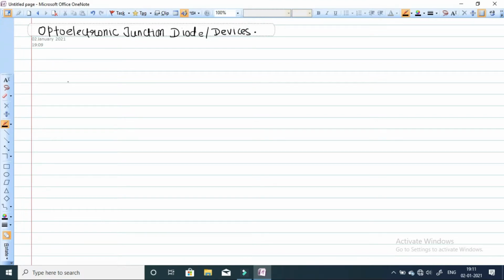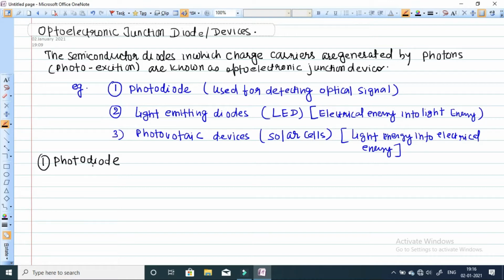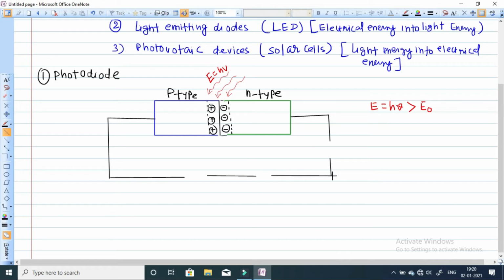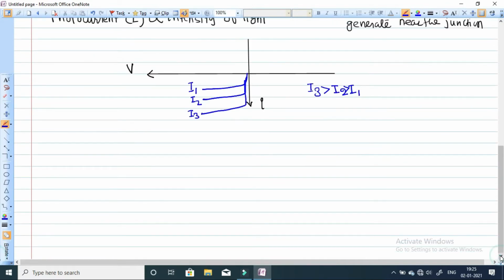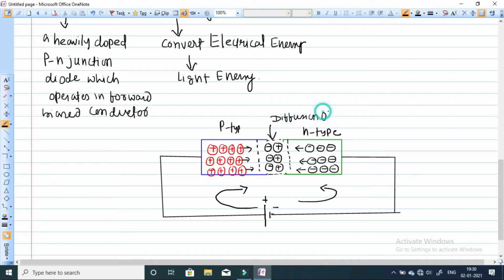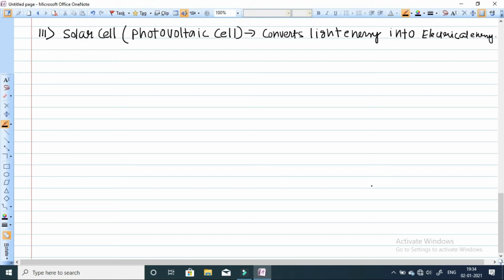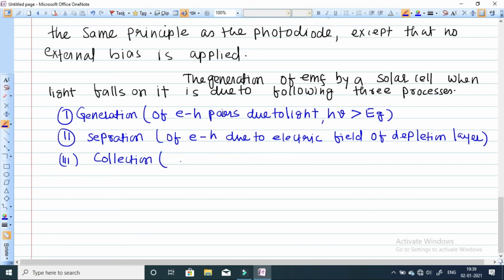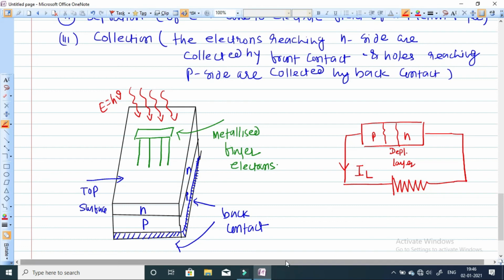semiconductor Devices | optoelectronic Devices | class 12 Physics | Basic electronics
In optoelectronic devices charge carriers are produced by photon. some of the optoelectronic devices are photodiode, solar cell and light emitting diodes.